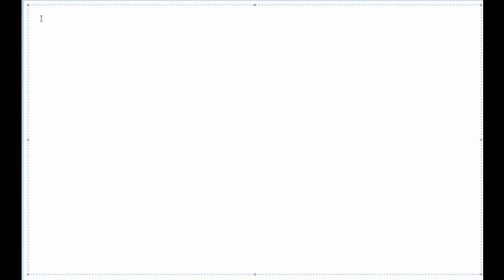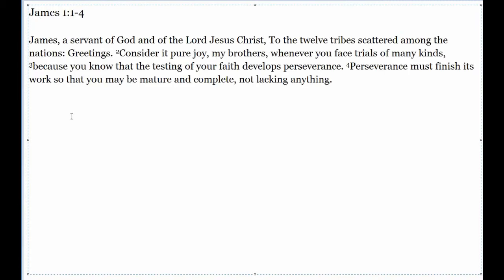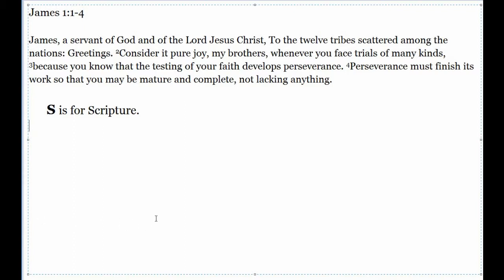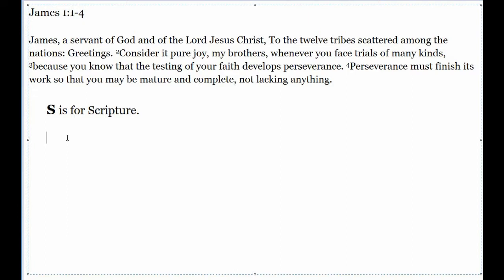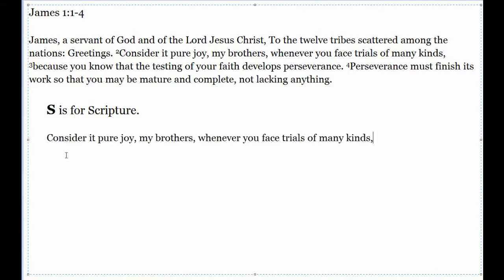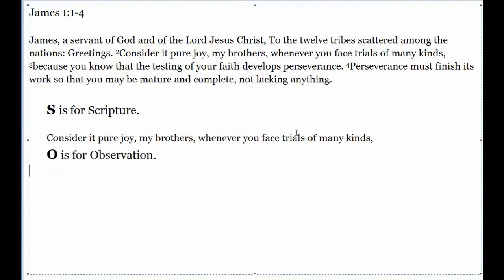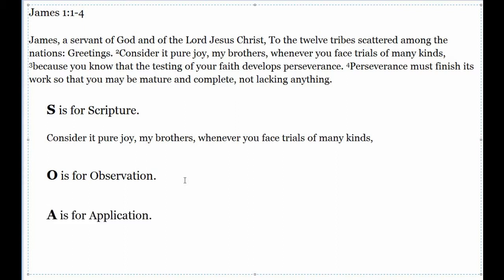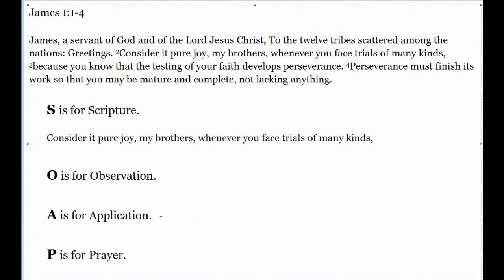Devotional Reading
Life With God Discipleship Series.  Seeking God's Presence by hearing God in Scripture.  This video offers practical help on how to practice devotional reading.